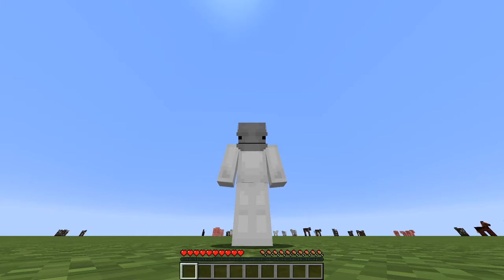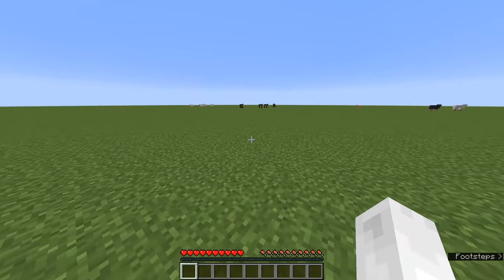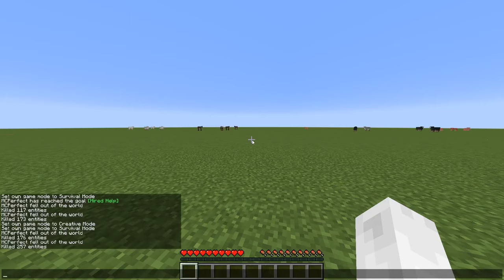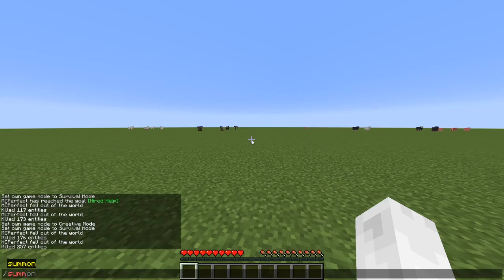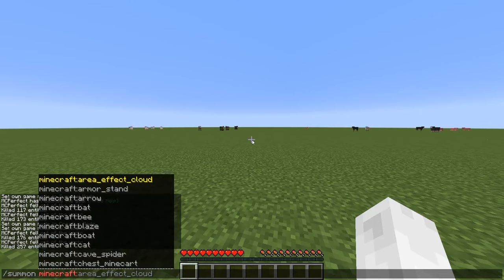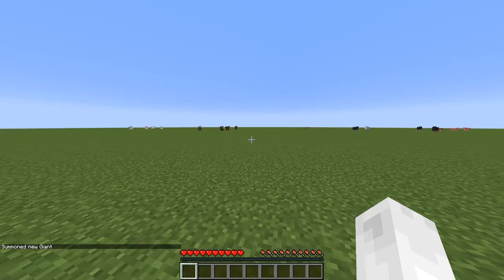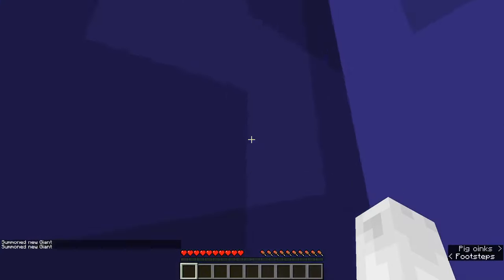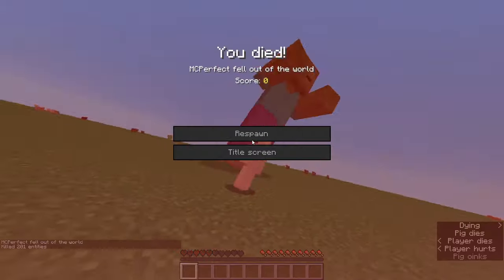How to spawn a Giant in Minecraft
Today I show you how to spawn a giant in minecraft